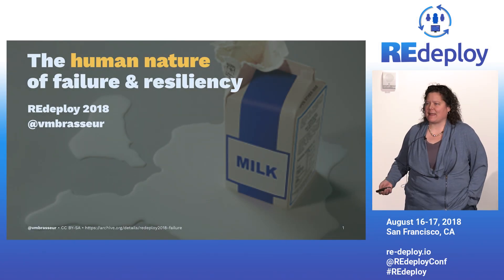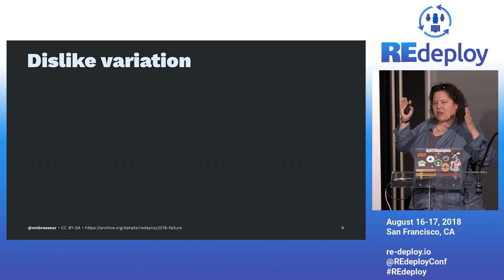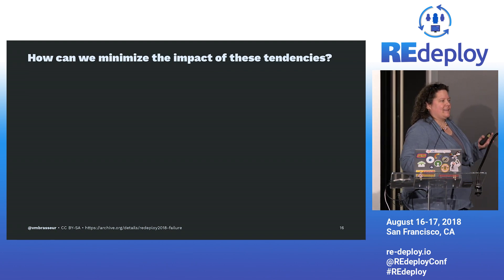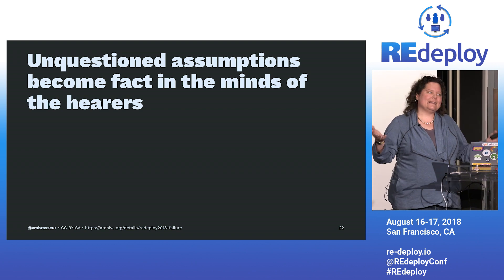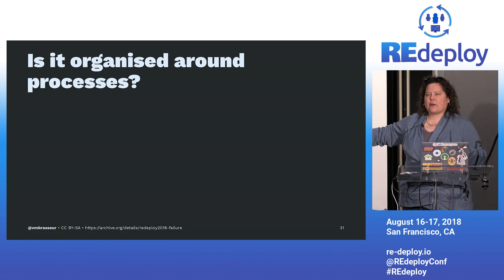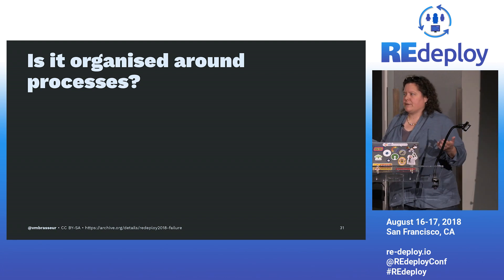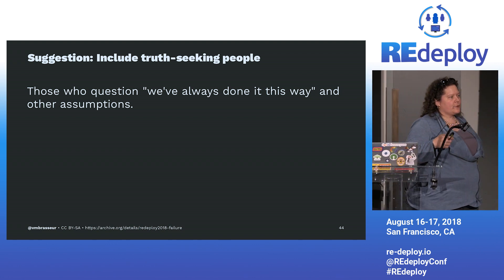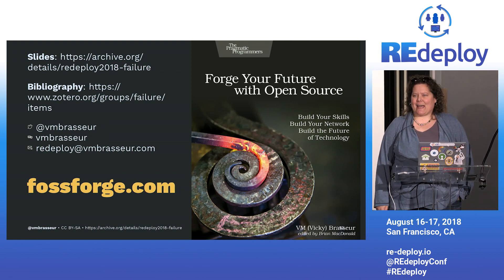The Human Nature of Failure and Resiliency - VM Brasseur - REdeploy 2018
Projects fail in droves. Systems hiccup and hours of downtime follows. Screws fall out all the time; the world is an imperfect place.

We talk a lot about building resilient systems, but all systems are (at least for now) built by humans. Humans who have been making the same types of mistakes for thousands of years.

Just because failure happens doesn’t mean we can’t do our best to prevent it or—at the very least—to minimize the damage when it does. As a matter of fact, embracing failure can be one of the best things you do for your system. Failure is a vital part of evolution. By learning to love failure we learn how to take the next step forward. Ignoring or punishing failure leads to stagnation and wasted potential.

This talk distills 3000 pages of failure research into 40 minutes of knowledge about the human factors of failure, how it can be recognised, and how you can work around it to create more resilient systems.

By the end of this talk the audience will have an awareness of the most common psychological reasons for mistakes and failures and how to develop systems and processes to protect against them.

VM (Vicky) Brasseur spent most of her 20 years in the tech industry leading software development departments and teams, and providing technical management and leadership consulting for small and medium businesses. Now she leverages nearly 30 years of free and open source software experience and a strong business background to advise companies about free/open source, technology, community, business, and the intersections between them.

She is the author of Forge Your Future with Open Source, the first book to detail how to contribute to free and open source software projects. Think of it as the missing manual of open source contributions and community participation. The book is published by The Pragmatic Programmers and is now available in an early release beta version. It’s available at fossforge.com.

Vicky is the proud winner of the Perl White Camel Award (2014) and the O’Reilly Open Source Award (2016). She’s a moderator and author for opensource.com, a Director for the Open Source Initiative, and a frequent and popular speaker at free/open source conferences and events. She blogs about free/open source, business, and technical management at anonymoushash.vmbrasseur.com.

To engage in the conversation, tweet with the hashtag REdeployConf.